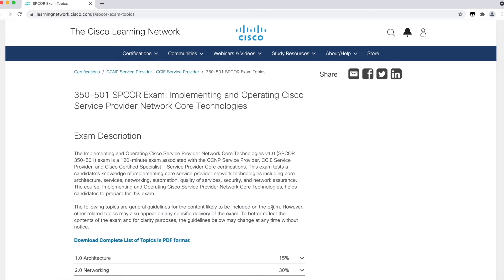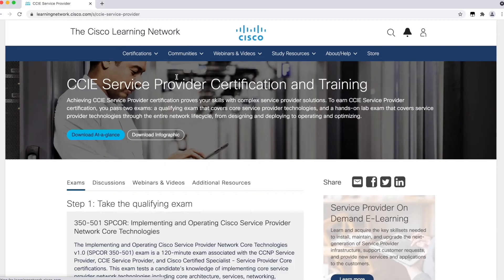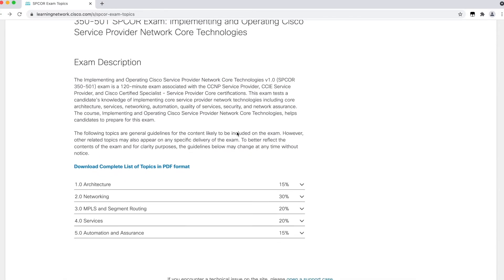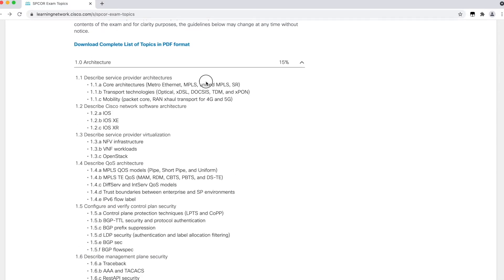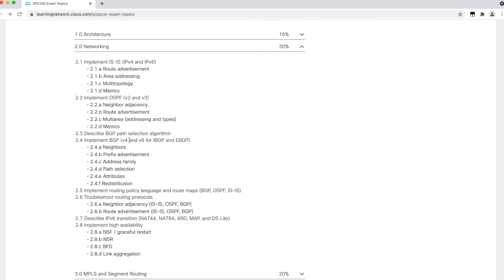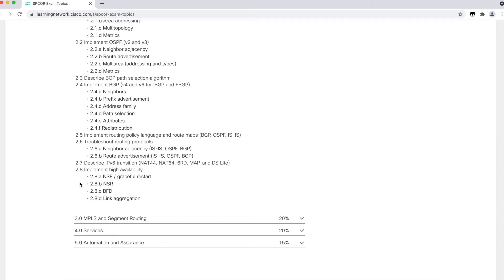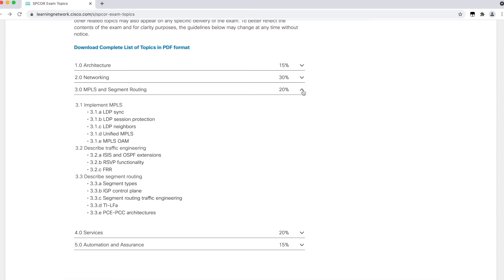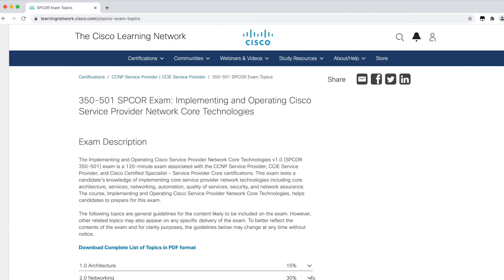Cisco Service Provider Exam SPCOR 350-501 Introduction.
This video is the first of the series for the exam SPCOR 350-501.
In this introduction, I have discussed the syllabus of the exam. coming next I will provide the links of the study material which I will use and also will share various labs.